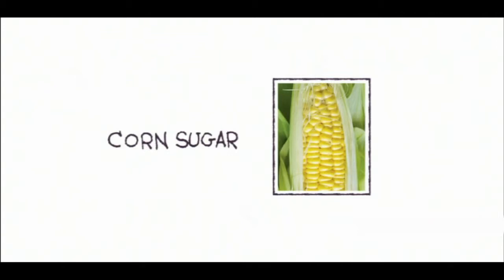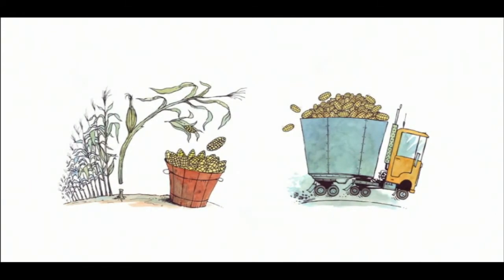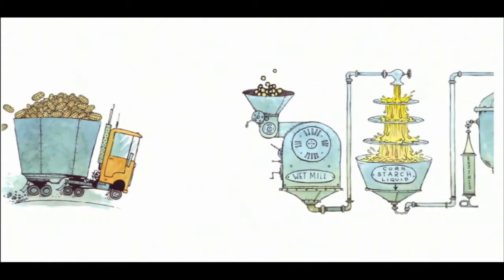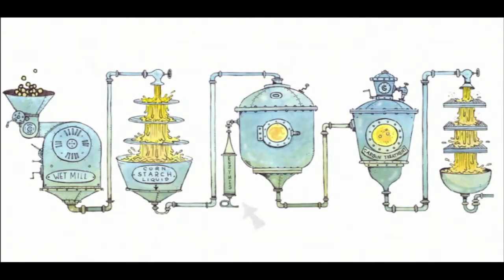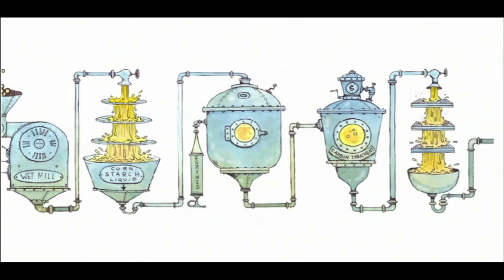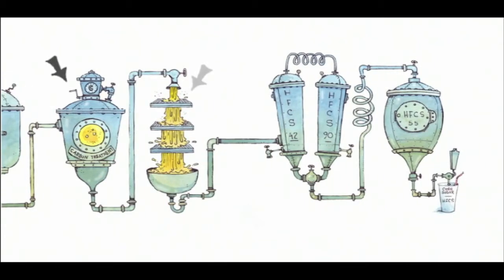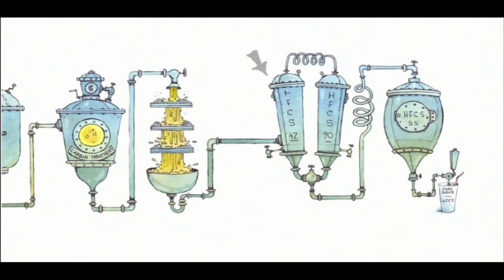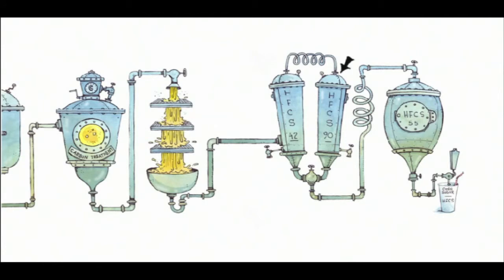How Is High Fructose Corn Syrup Processed?